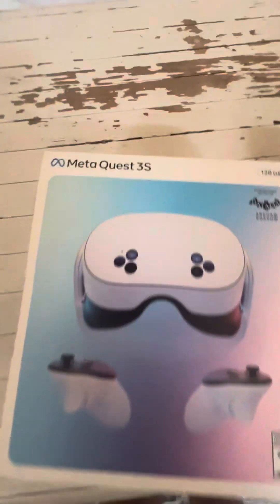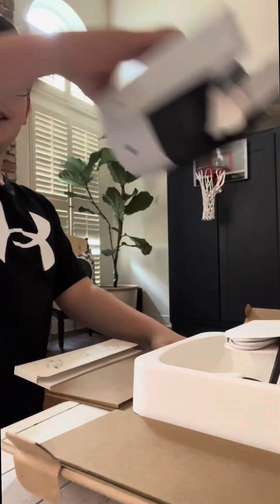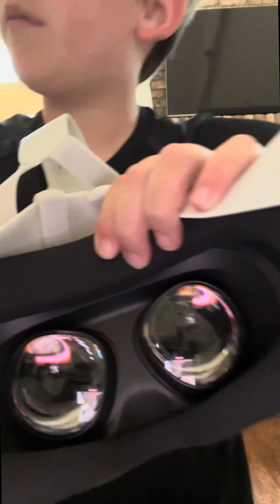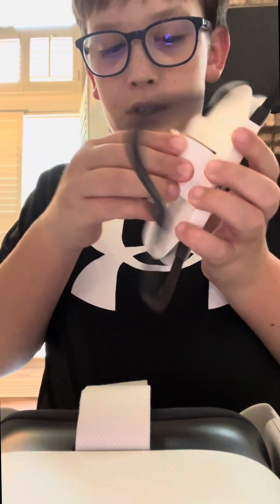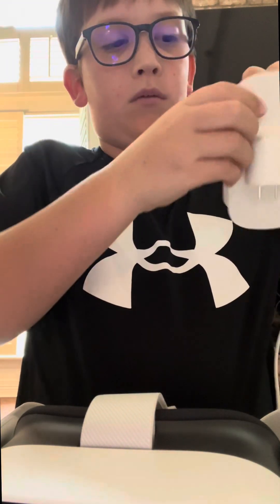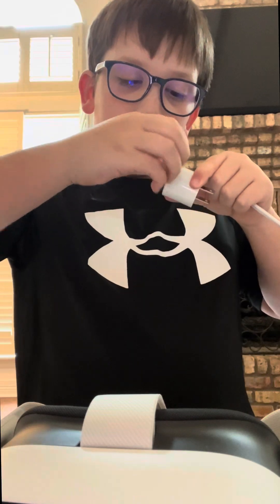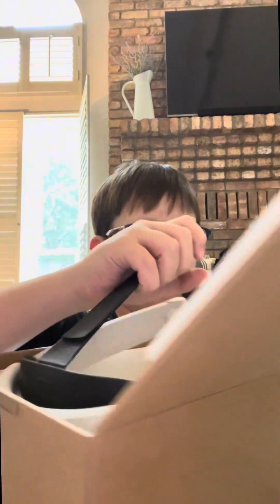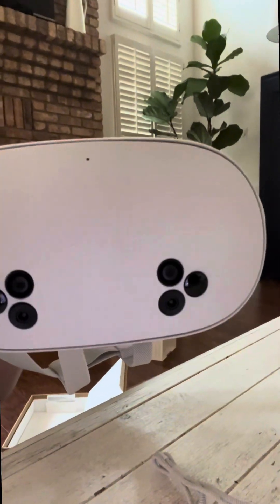Unboxing the MetaQuest 35